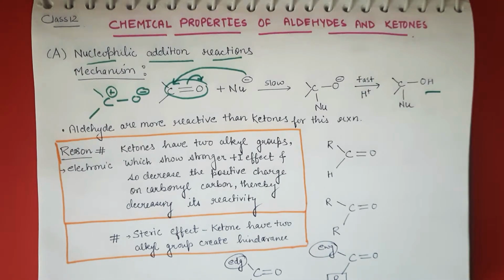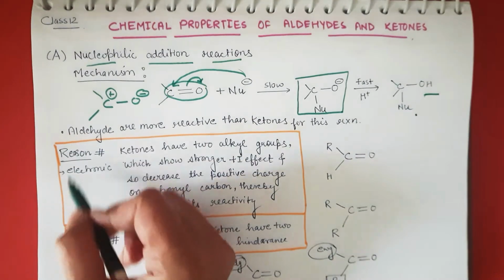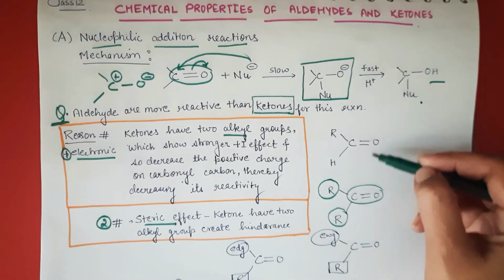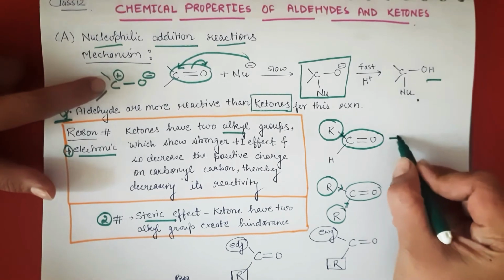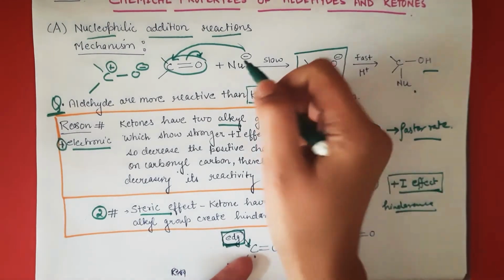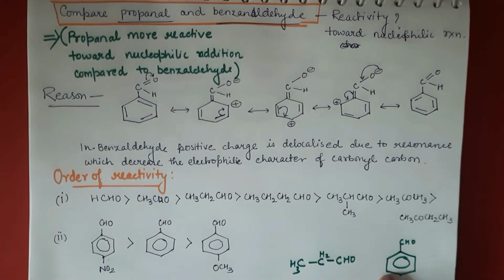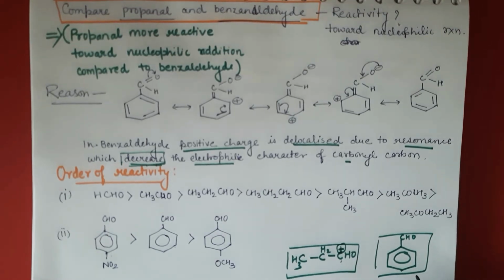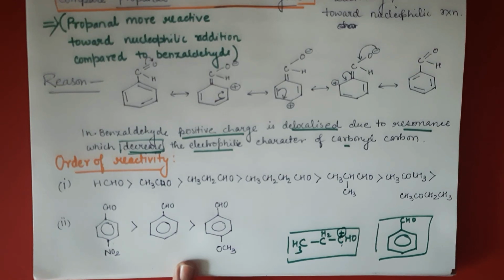Part 5 Chemistry chapter 12 NCERT Nucleophilic addition reaction in aldehyde and ketone